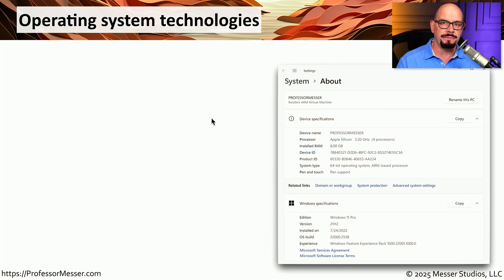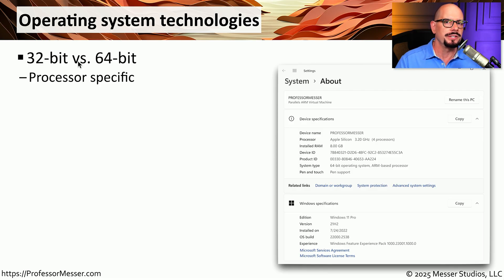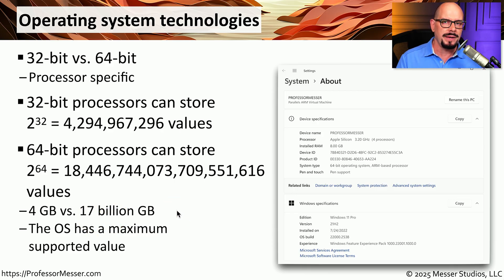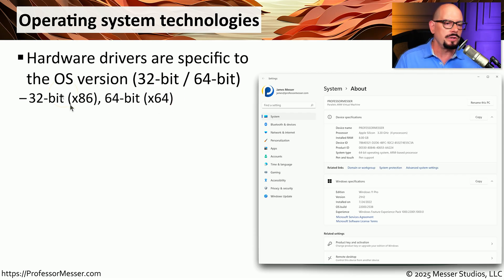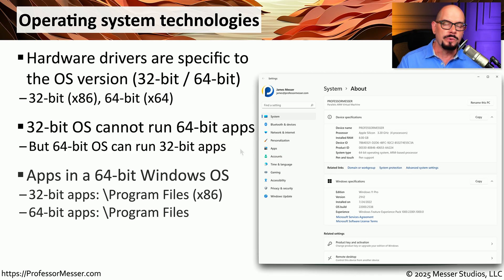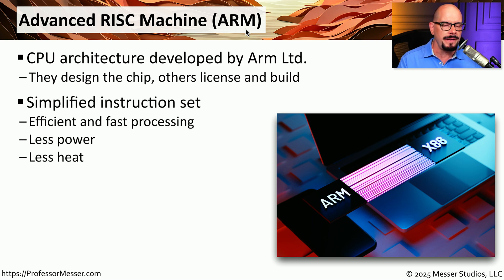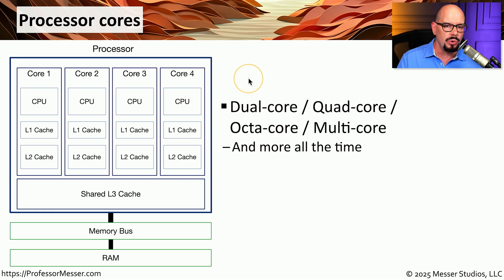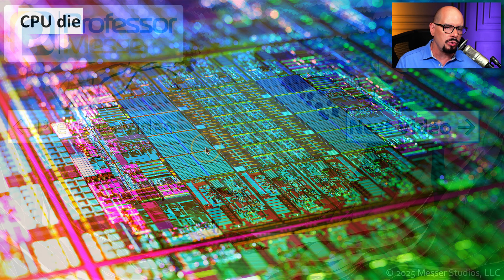CPU Features - CompTIA A+ 220-1201 - 3.5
Our modern CPUs include a number of valuable features. In this video, you’ll learn about the differences between 32-bit and 64-bit processors, the advantages associated with ARM processors, and how CPU cores can be a useful measurement of processing power.